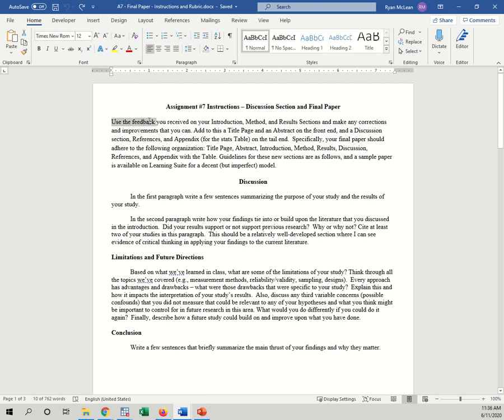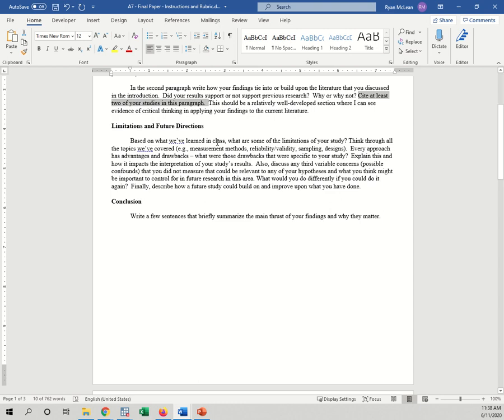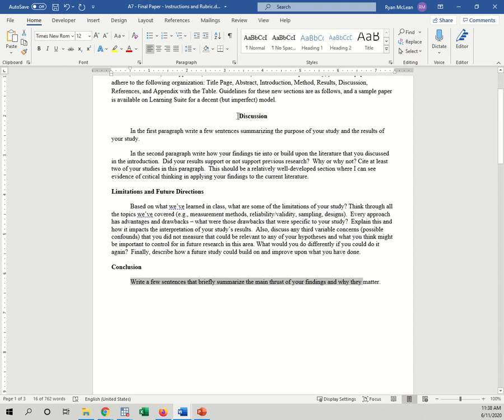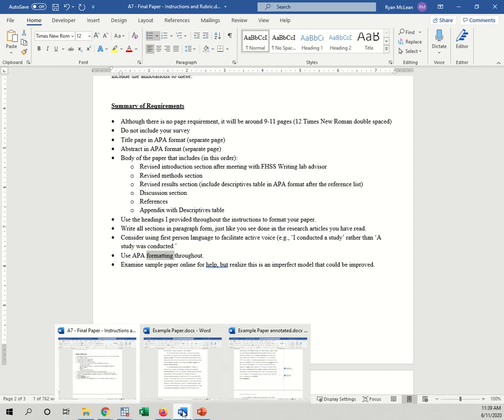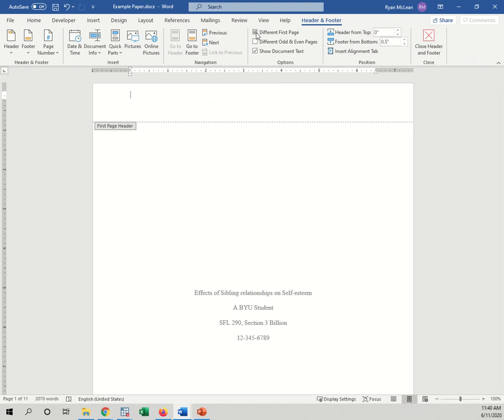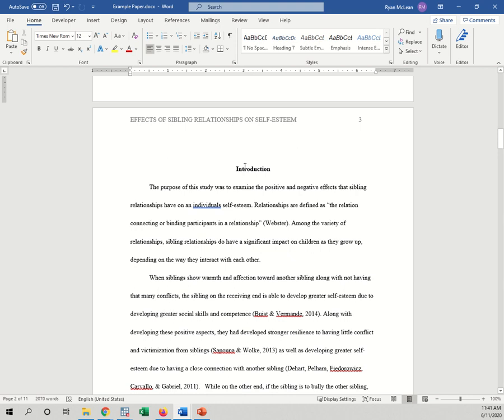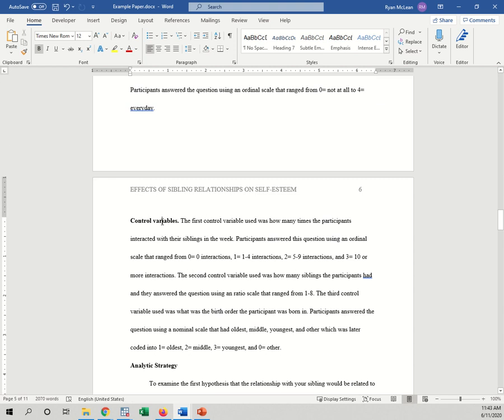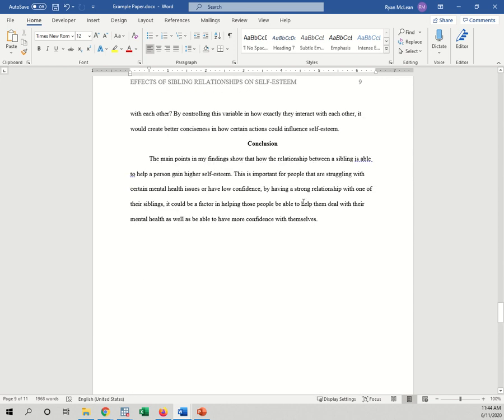Final Paper Instructions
Here is a quick video showing you the format of your final paper and walking through the instructions for the other sections you still need to write. I wish you the greatest success on this paper, the final exam, and in your life.

It has been a privilege!